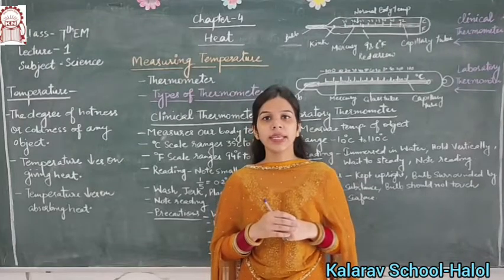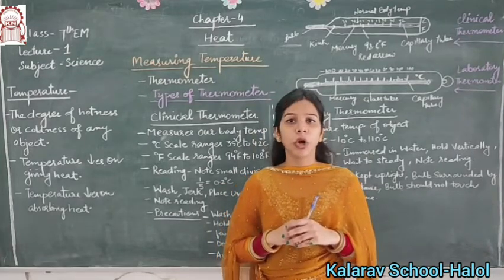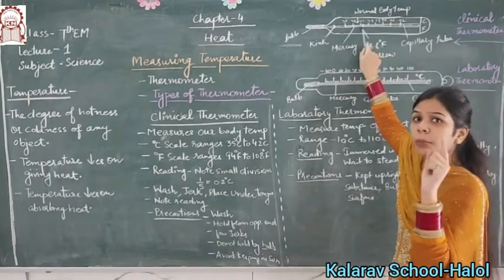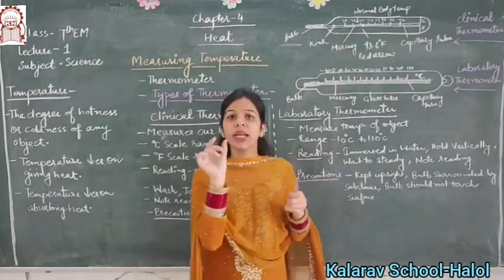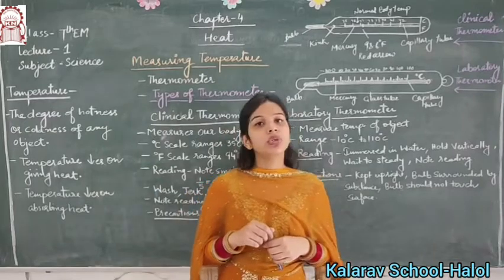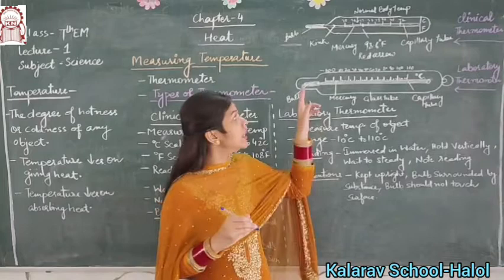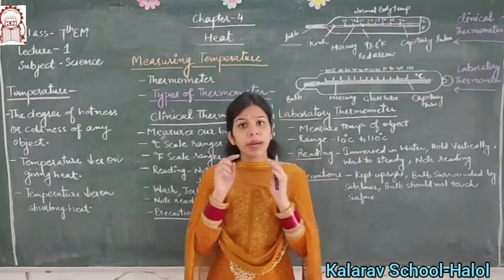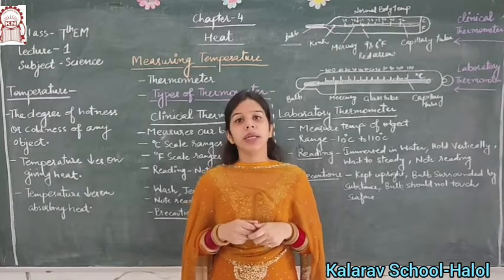Std 7th EM Science Ch 4 Heat part 1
Aakriti madam